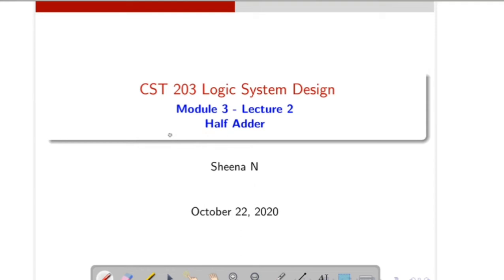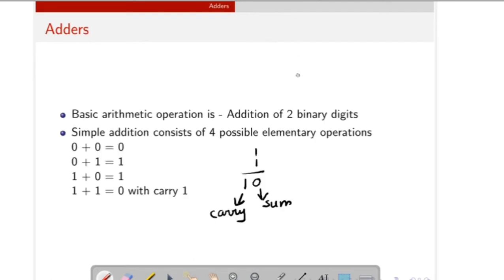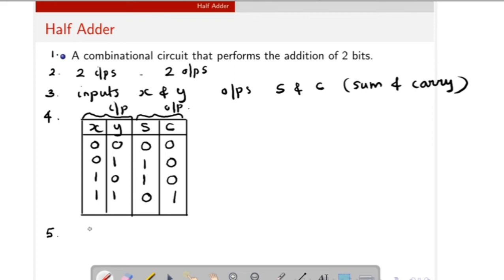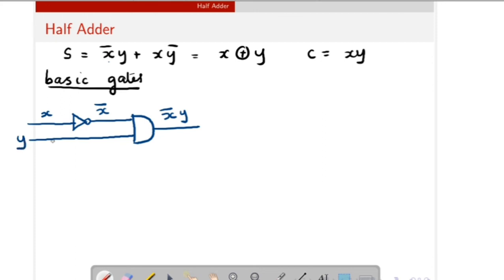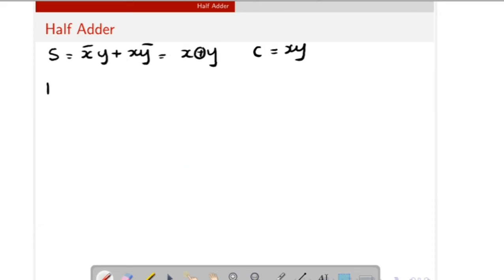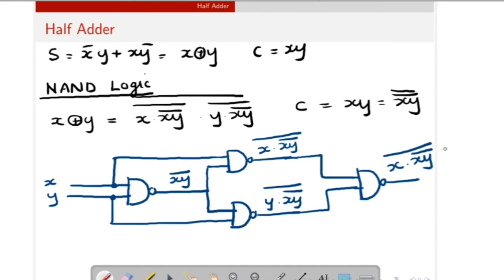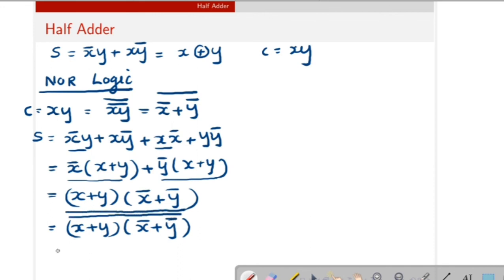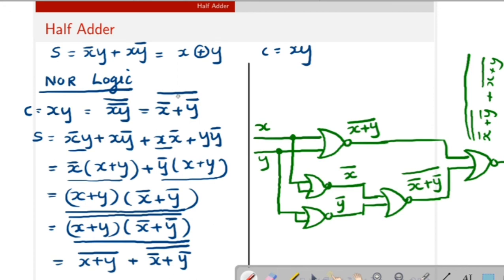Module 3 - Lecture 2 - Half Adder || Sheena Kiran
Design & implementation of half adder using
1. Basic gates
2. Universal gates - NAND logic, NOR logic

Refer the video "Module 2 - Lecture 6 - Implementation of all gates using NAND gate" for the NAND gate implementation of XOR gate